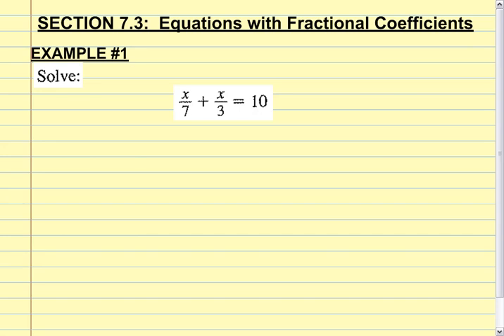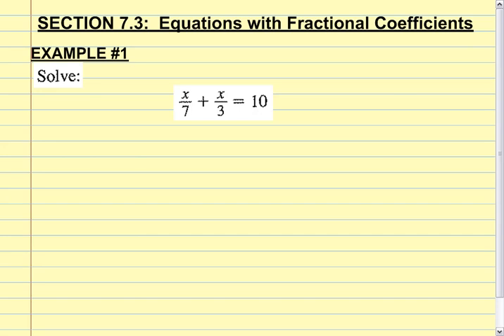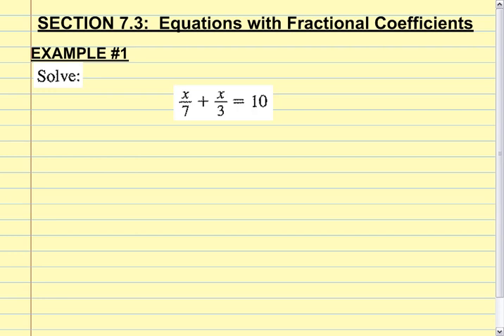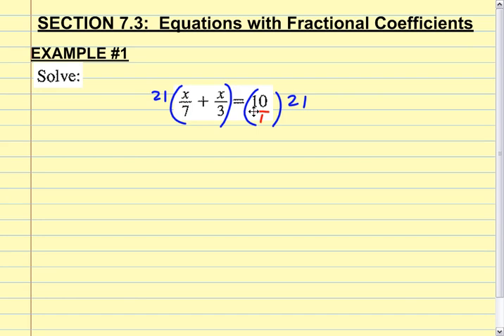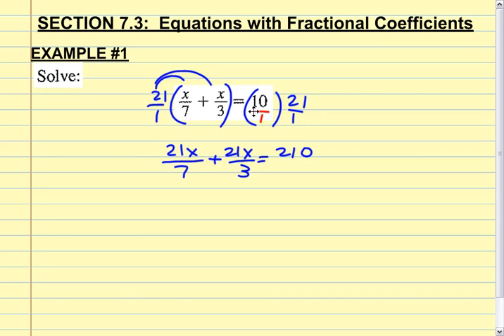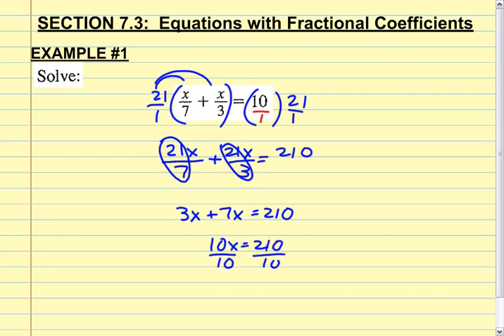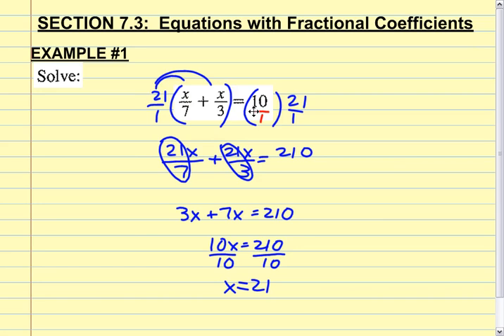Alg I, 7.3.1